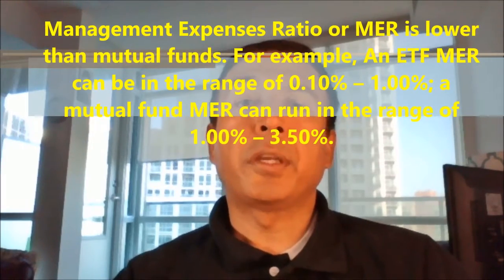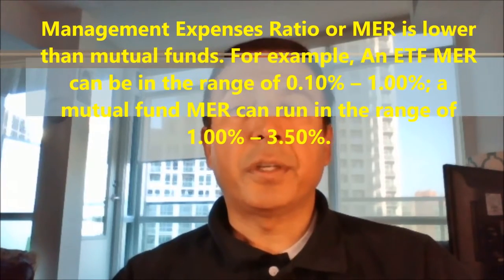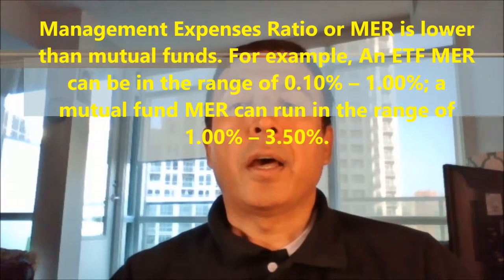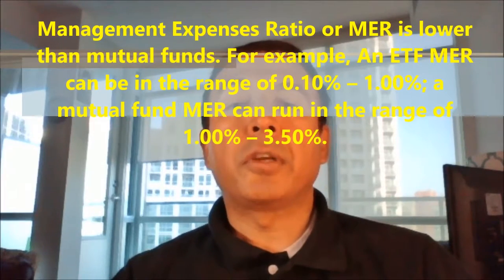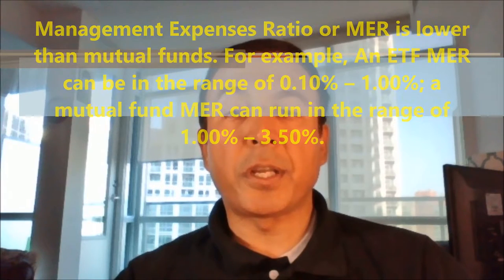What Is An ETF Advantages and Disadvantages of ETFs by Financial Author Ahmed Dawn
ETF basics. Financial author Ahmed Dawn's insights.